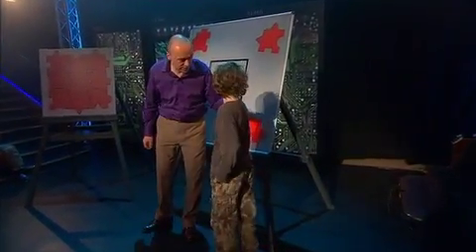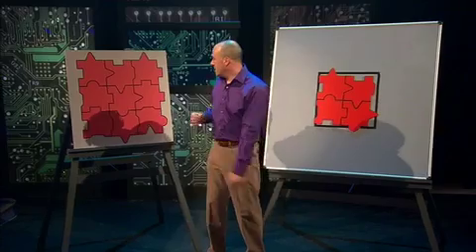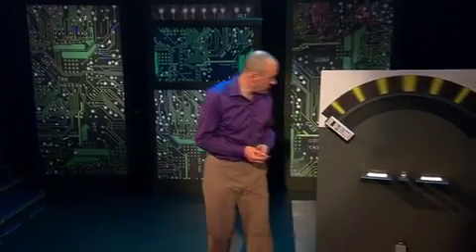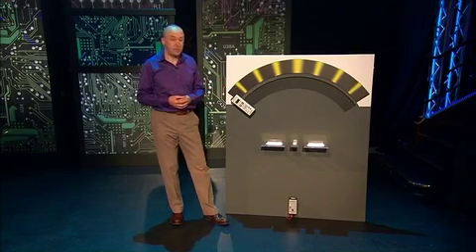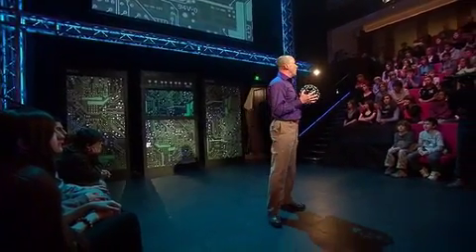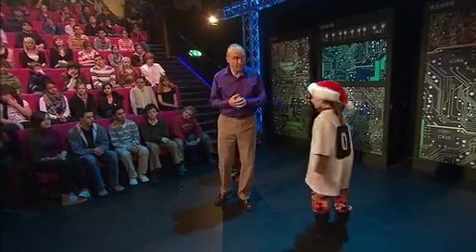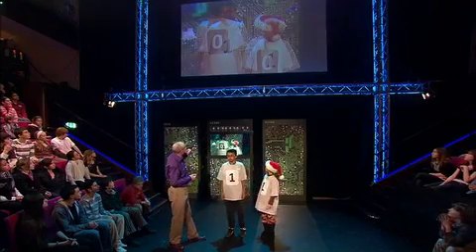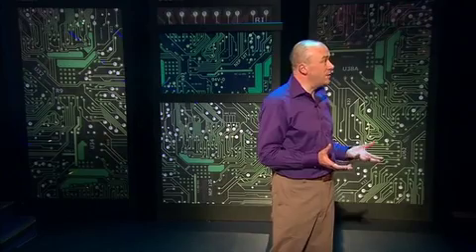Royal Institution Hi-tech Trek: Software (Part 3/3)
Join Prof Chris Bishop on his hi-tech trek through the world of computer science.

Software (Part 3/3): Limits of computers